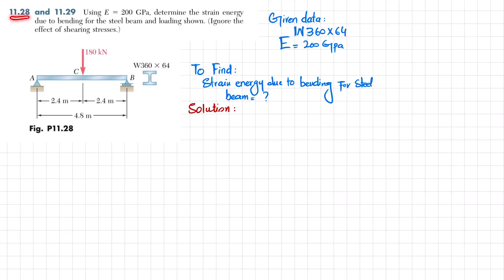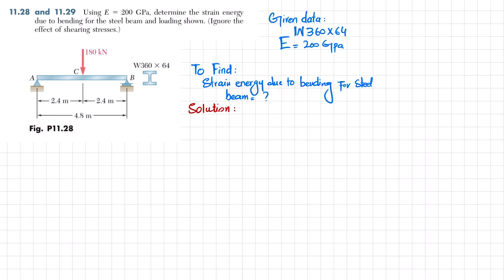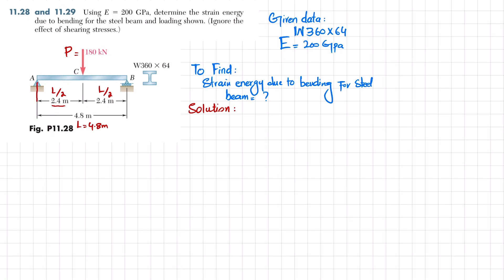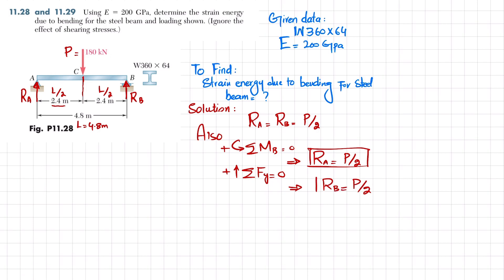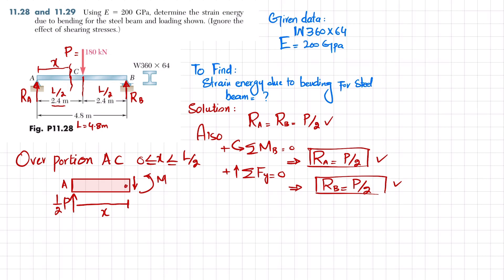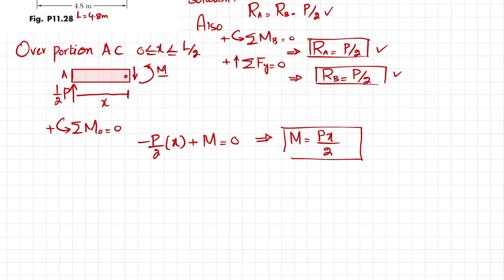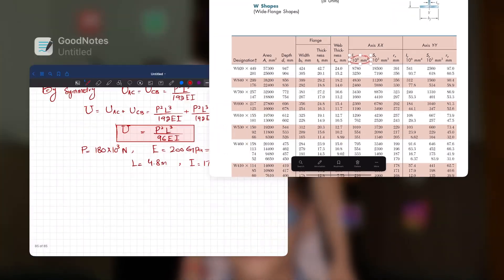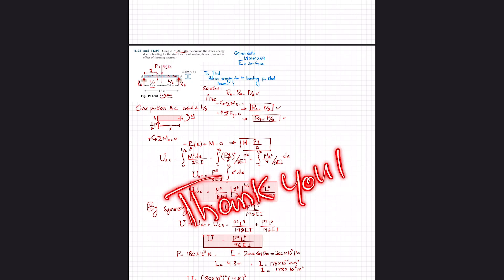11-28 Energy Methods| Mechanics of Materials Beer, Johnston, DeWolf, Mazurek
11.28 Using E = 200 GPa, determine the strain energy due to bending for the steel beam and loading shown. (Ignore the effect of shearing stresses.)
215 Problem solutions of all chapter of  Mechanics of Materials by Beer & Jhonston